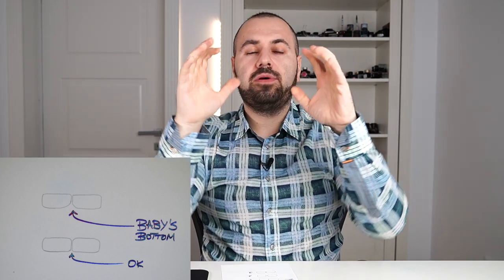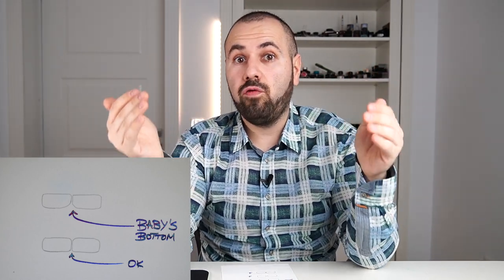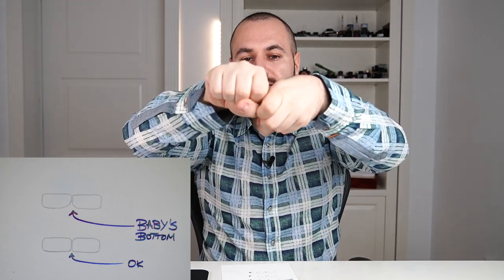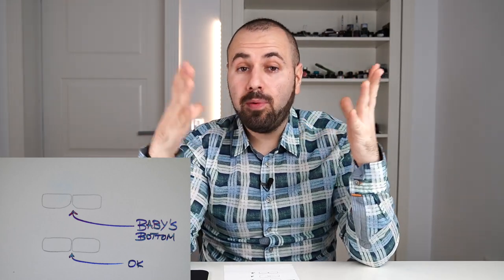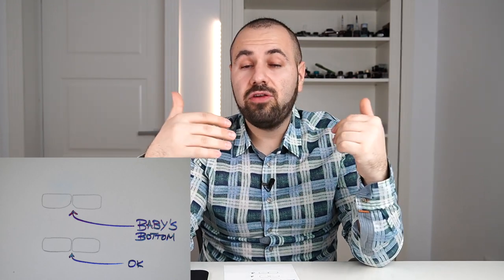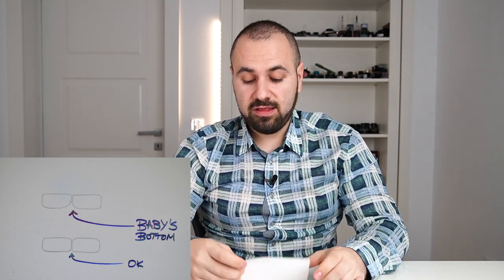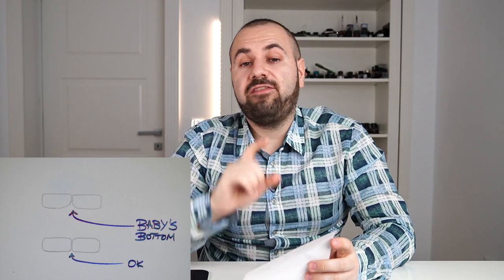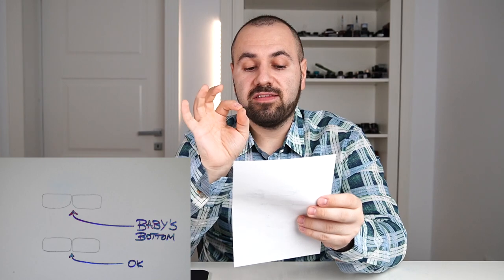Pen Talk 101 - Baby's bottom disappointment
If you have any questions regarding problems like baby's bottom on your nibs or other problems that you experience on your fountain pen - use the comment section.